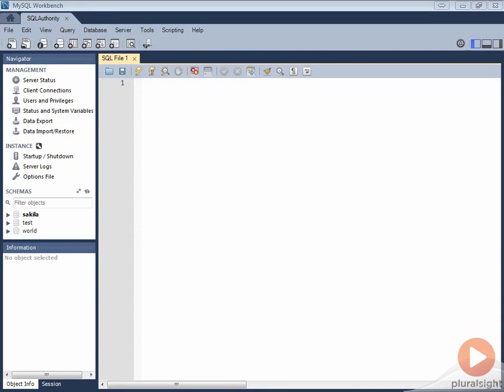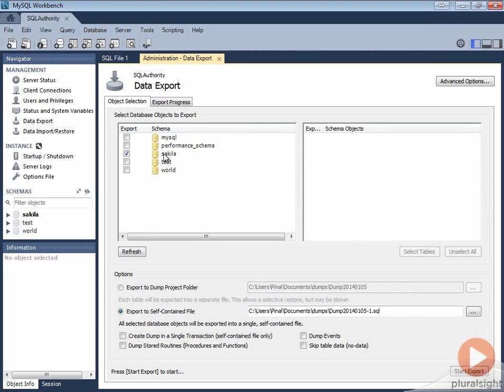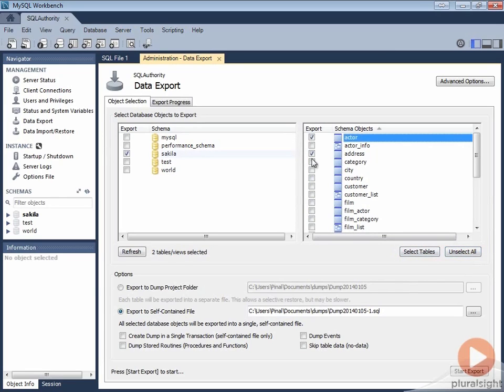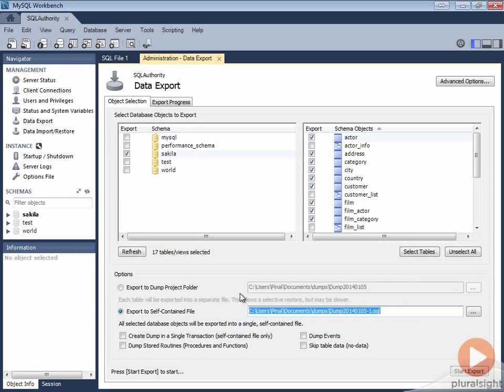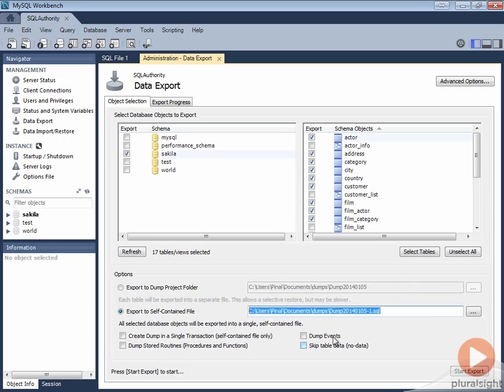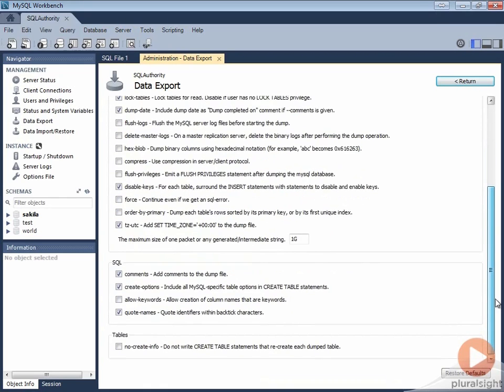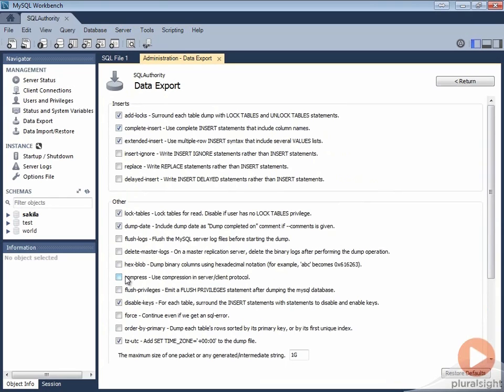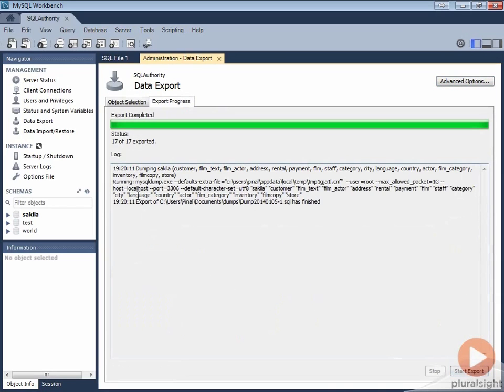14 Demo Data Export